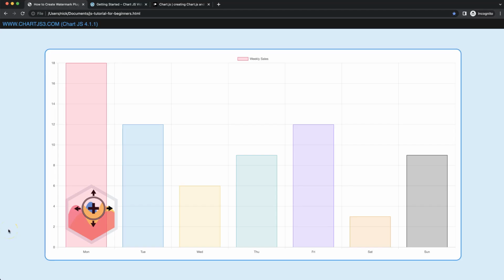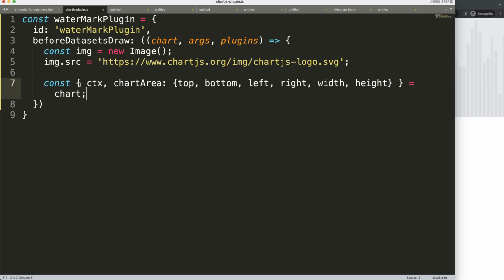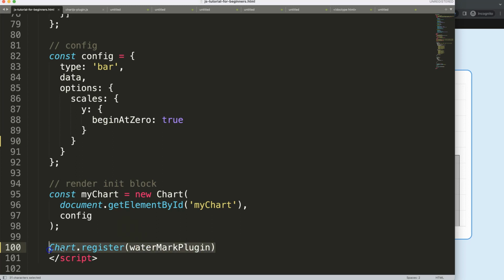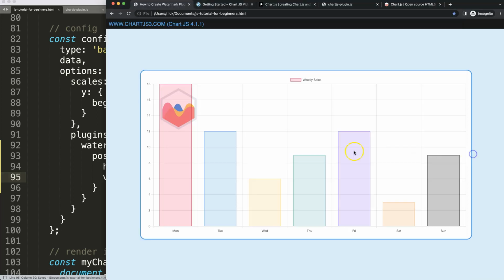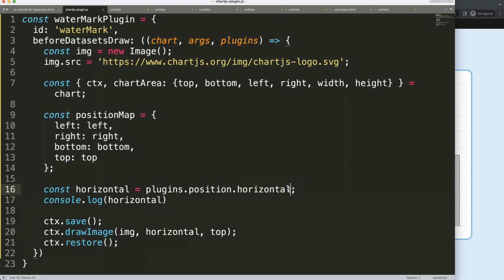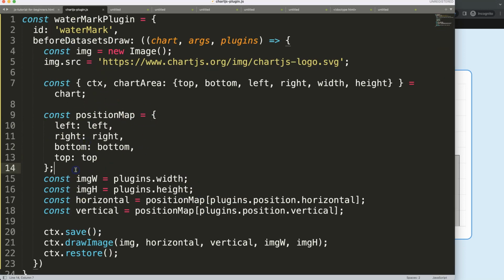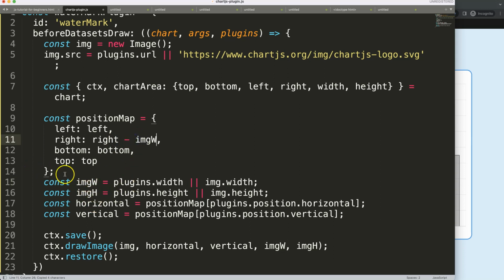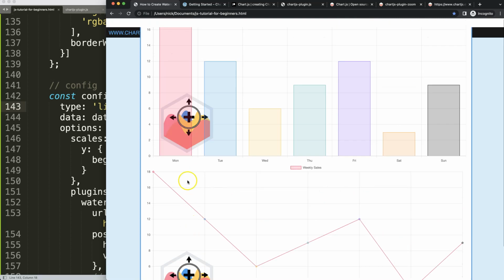How to Create Watermark Plugin in Chart.js 4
In this video we will explore how to create watermark plugin in chart.js 4. With Chart.js we can create a custom plugin. Knowing how to do this can be useful if you plan to create something. We will make sure it support Chart.js 4.

Secondly, we will control the positioning of the watermark plugin so that we can move it around or reduce the size of it in Chart.js.

▬ Materials/References  ▬▬▬▬▬▬▬▬▬▬

Chart JS Dashboard Series:
👍 Most Liked Video Series:

▬ About Us  ▬▬▬▬▬▬▬▬▬▬▬▬